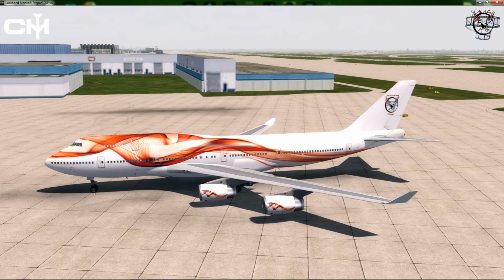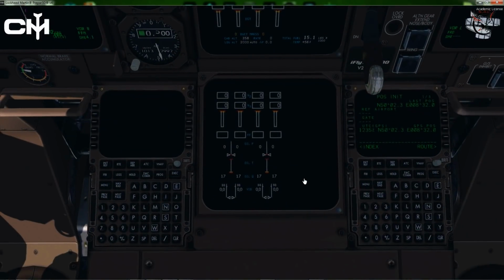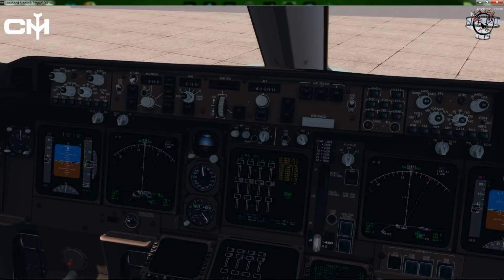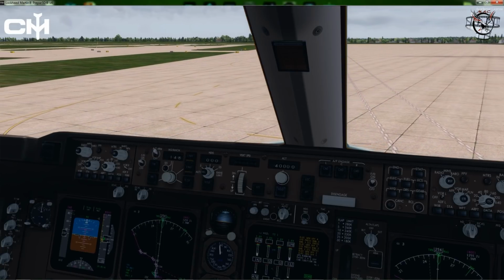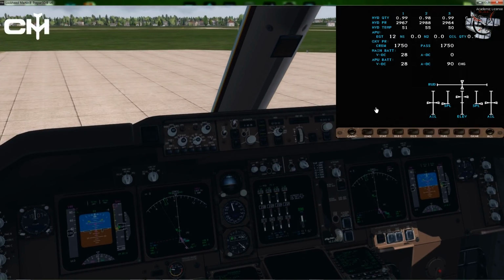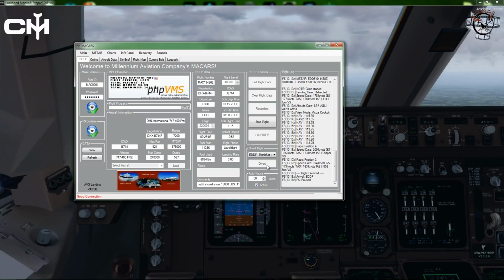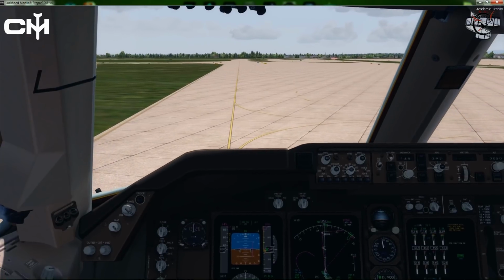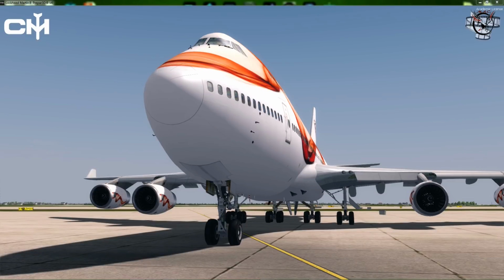[P3D V4.1] iFly 747 | Emergency Landing! | Life of a Virtual Cargo Pilot | Season 1 Episode 14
My Controls
CH Products Flight Sim Yoke USB ( 200-615 )

More
Microsoft Flight Simulator X: Gold Edition